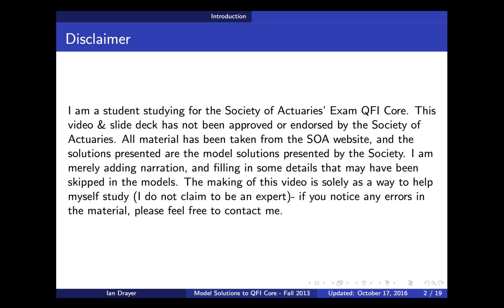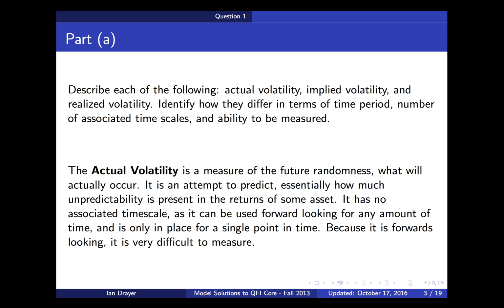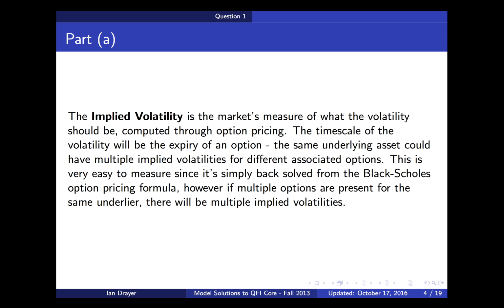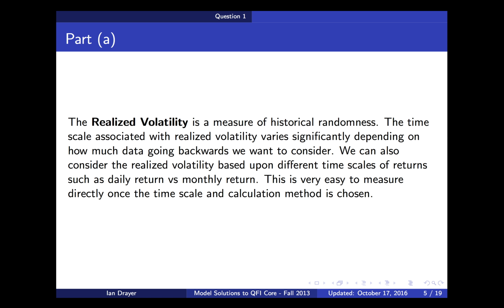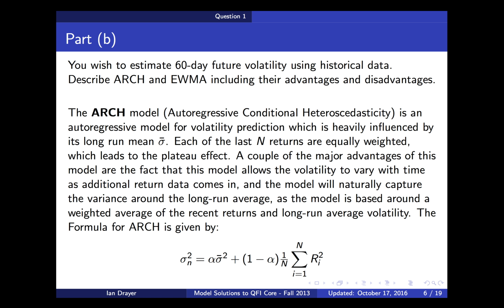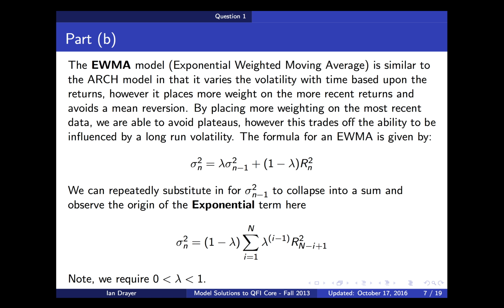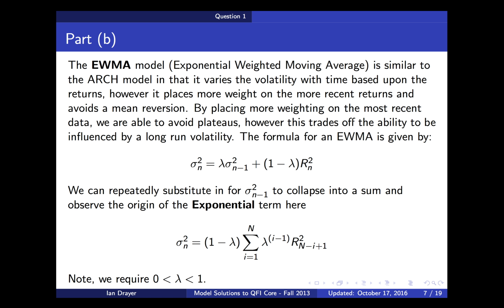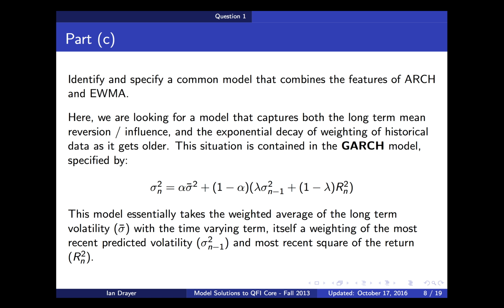Fall 2013 SOA Exam QFI Core Question 1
In this video, I talk through the solution to exam QFI Core Fall 2013 question 1 by the SOA.